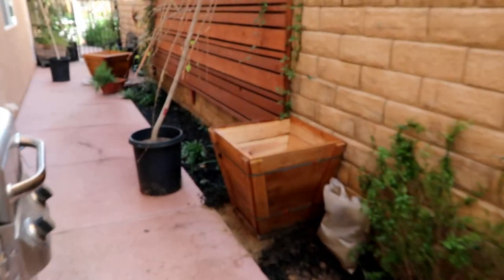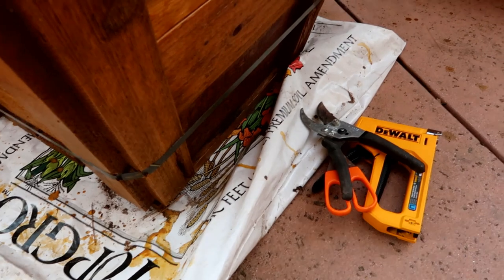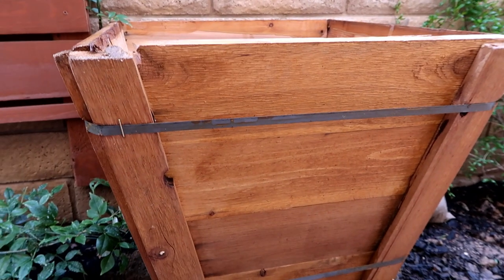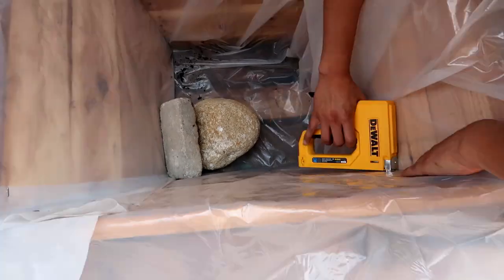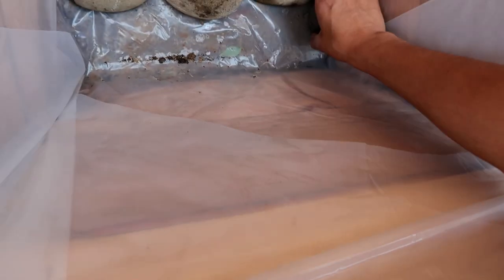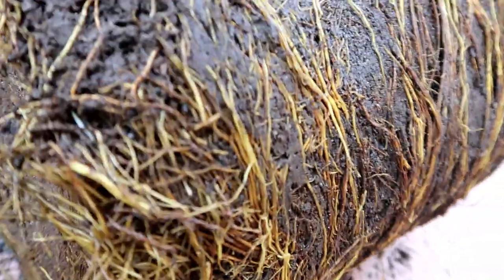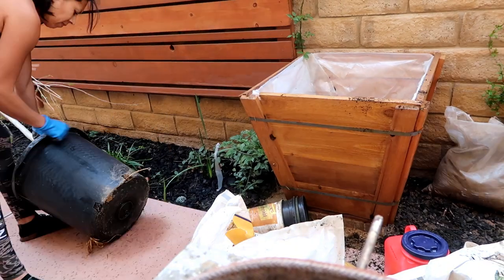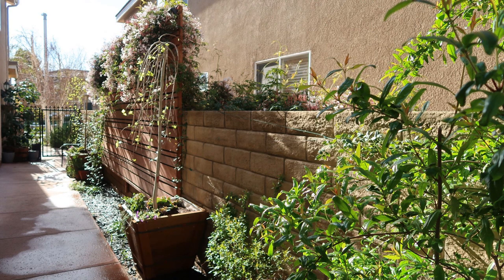How to Grow a Weeping Mulberry tree / How to Up-pot / Step by Step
Growing a Weeping Mulberry Trees / How to transplant a Weeping Mulberries// Container Gardening

Garden LOVE

ABLO ESPANOL 🤗😉